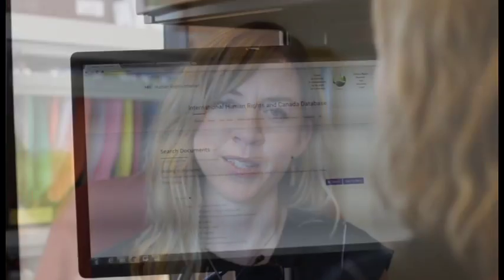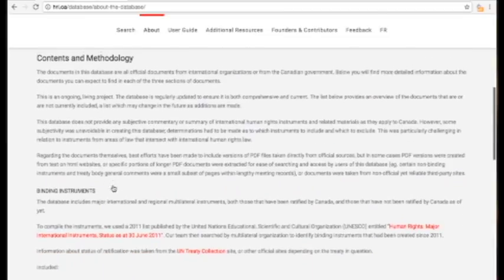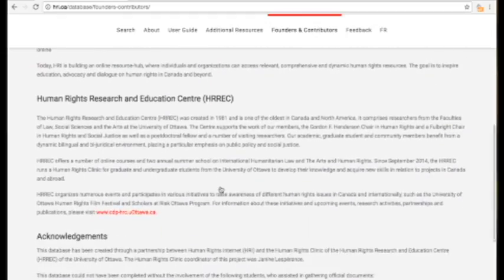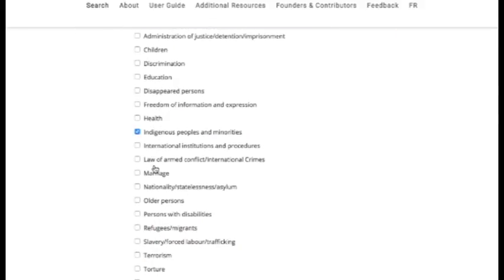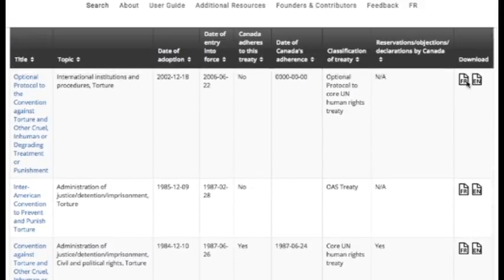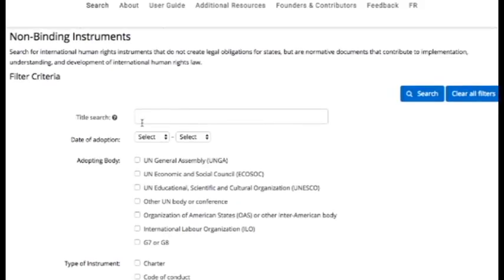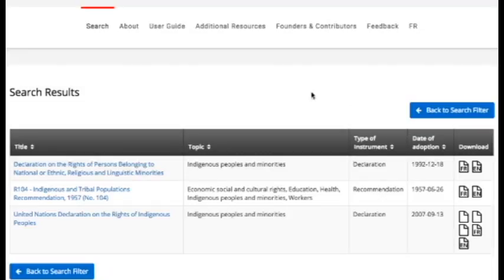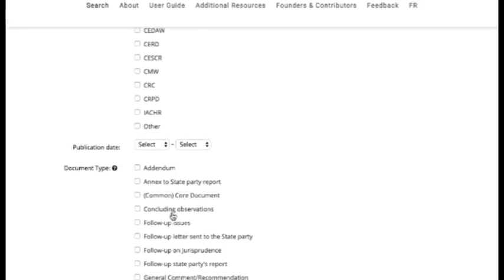International Human Rights and Canada Database (IHRCanadaDb)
Human Rights Internet (HRI) and the Human Rights Research and Education Centre (HRREC) of the University of Ottawa are proud to launch the International Human Rights and Canada Database (IHRCanadaDb).

The database is a tool without parallel. It houses over 600 official documents, separated into three categories: instruments that are binding under international law (conventions/treaties); non-binding instruments, such as declarations of international organisations; and international monitoring documents.

Providing free access to such information, in both English and French, HRI and HRREC hope that the database will create greater understanding of international human rights and how they apply to Canada, and foster dialogue on Canada’s implementation of its international human rights obligations and commitments.

This powerful tool can also contribute to educational efforts in human rights related subjects and provide a foundation for informed human rights advocacy.